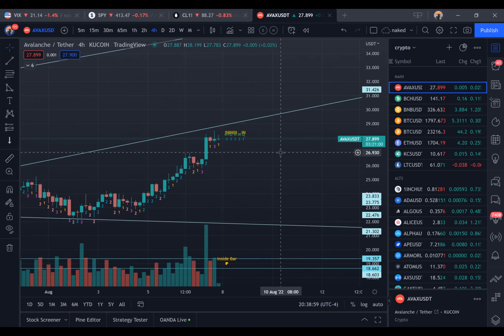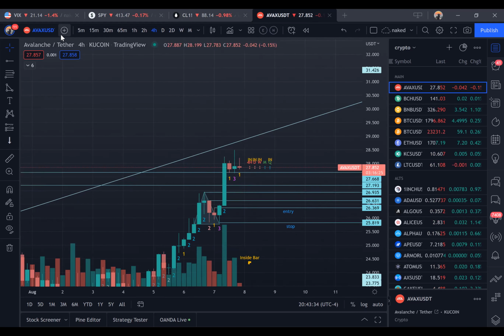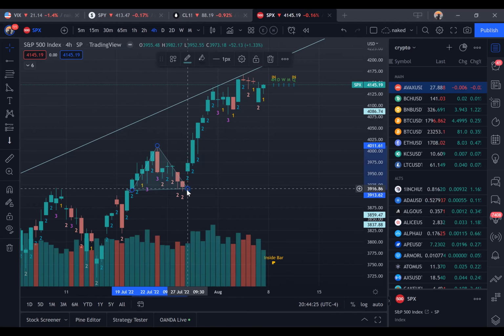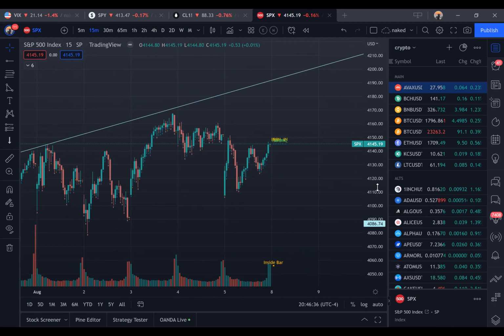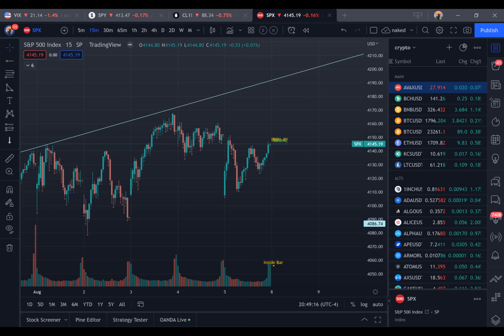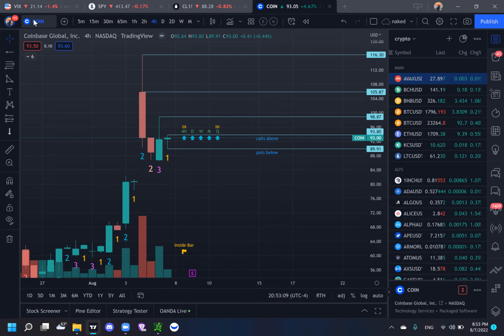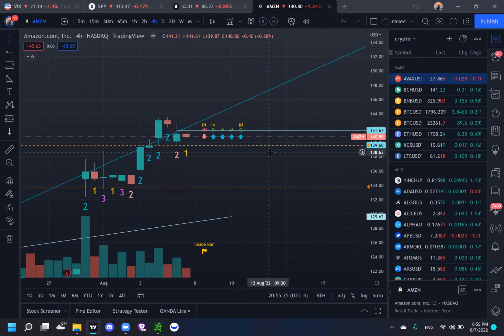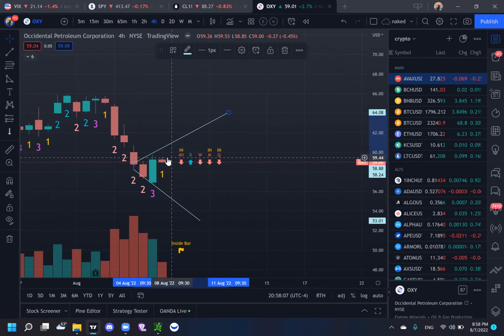What is a 'TTO' and Using the ToS Strat Scanner to Create a Watchlist